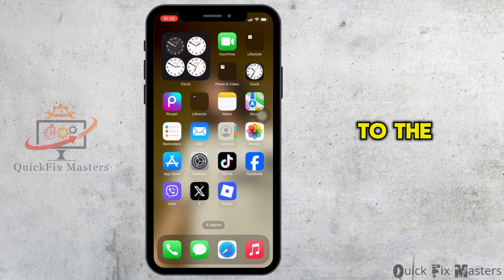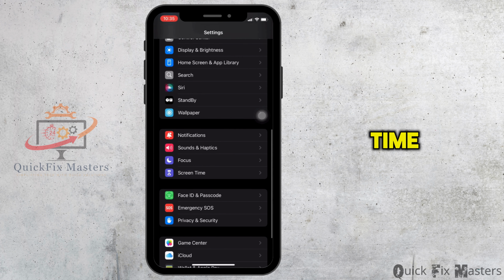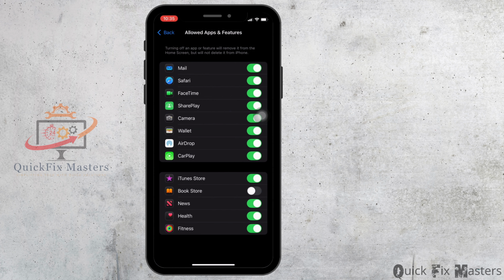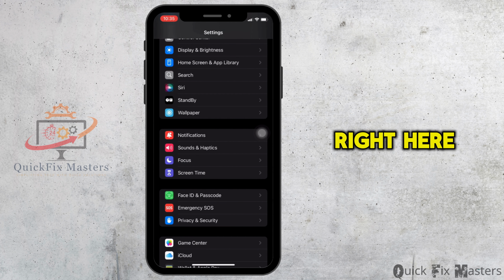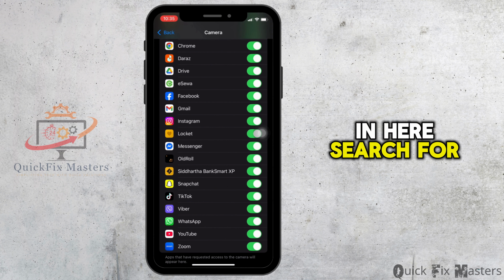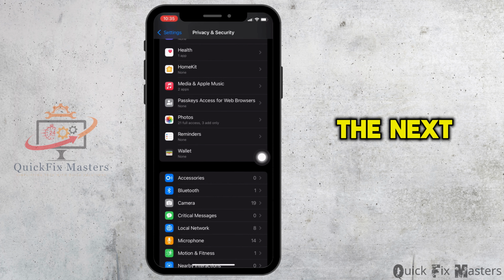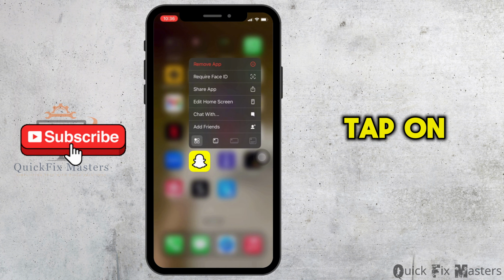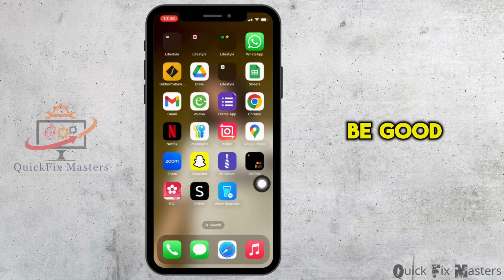Allow Access to Camera Missing on iPhone Apps! (Quick Fix)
Want to fix the “Allow Access to Camera” option missing in iPhone apps (iOS 18+)? This video shows you the fastest solution—restoring camera permission toggles so your apps can use the camera again.

Timestamps
0:00 Introduction
0:10 Quick Fix for “Allow Camera Access Missing”